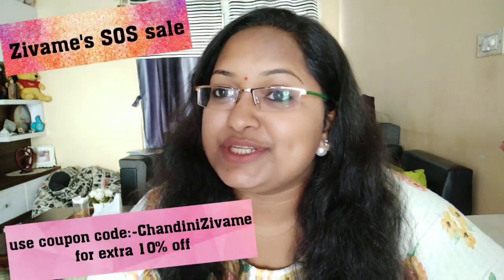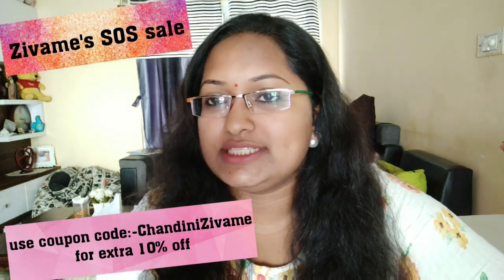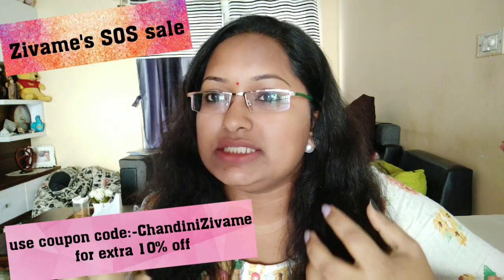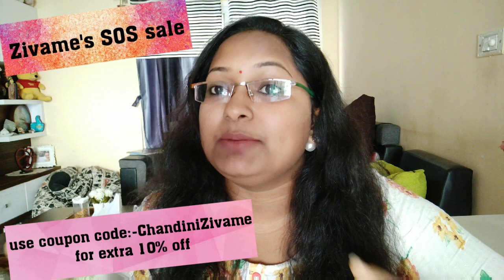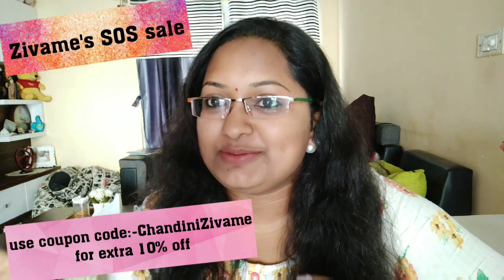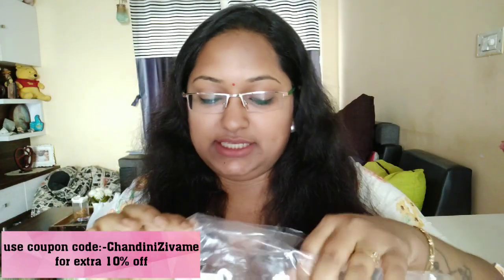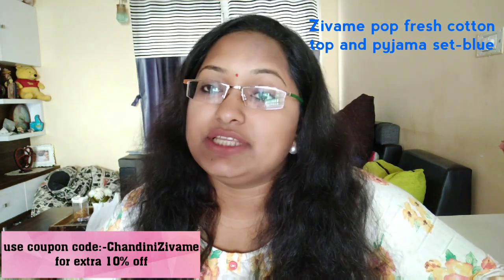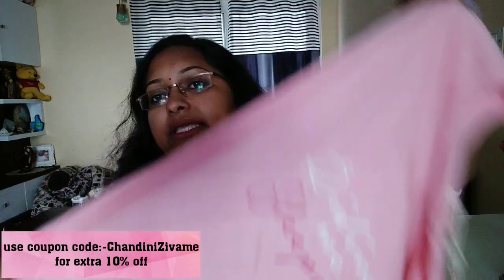Zivame లో మంచి offer//70% to 80% off//Sleepwear and lingerie haul//affordable nightwear shopping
Hi folks...

Use coupon code :- ChandiniZivame for extra 10% off

Links of the products which I shown in the video👇👇👇
Zivame Pop Fresh Cotton Top N Pyjama Set - Blue

Zivame Three Musketeers Top N Pyjama Set - Pink N Print

Zivame Stripes And Fun Knit Cotton Top N Pyjama Set - Navy

Zivame Mid Night Munchies Top N Pyjama Set - Green N Print

Rosaline Full Figure Two Sectioned Double Layered  Bra - Maroon

Zivame Quattro No Sag High Coverage Wirefree Bra-Blue (B-G)